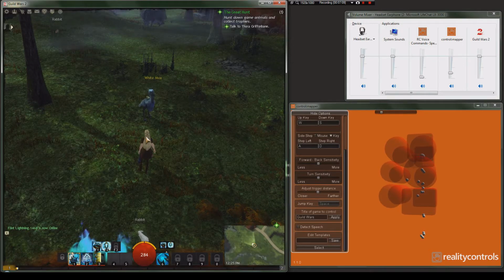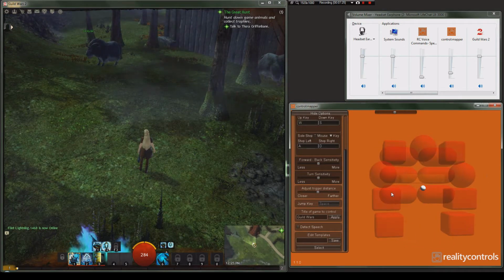Setting up control:mapper with Guild Wars 2 (part 2 of 4)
Control:mapper enables the use of your Microsoft Kinect with existing Windows applications, by remapping motion and voice input to keyboard and mouse commands.

This video is part two of going through the setup process for ArenaNET's Guild Wars 2. In it, I cover assigning key and mouse commands to virtual triggers.